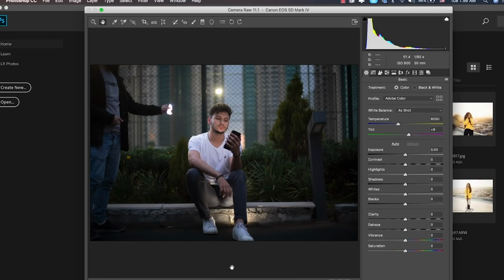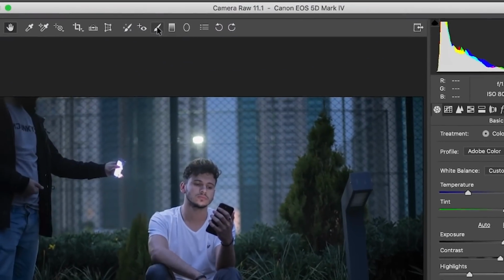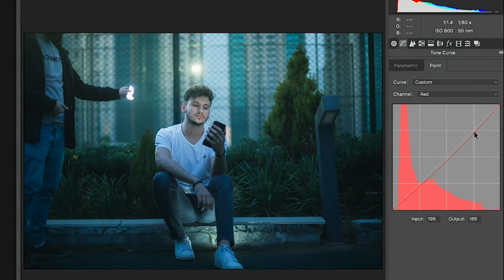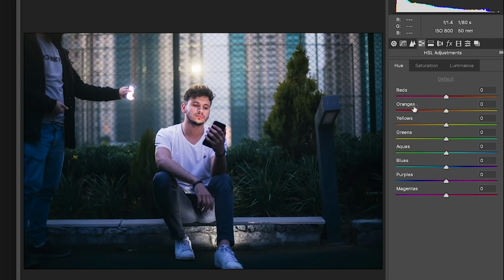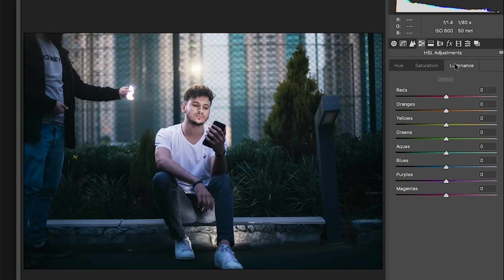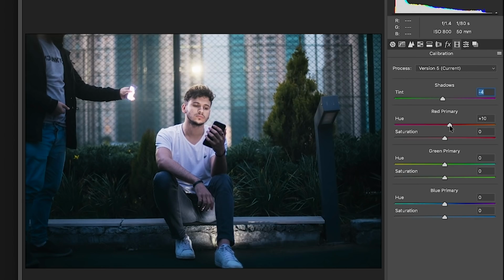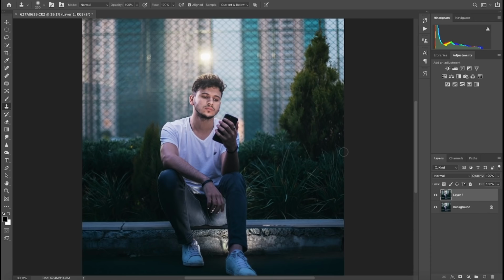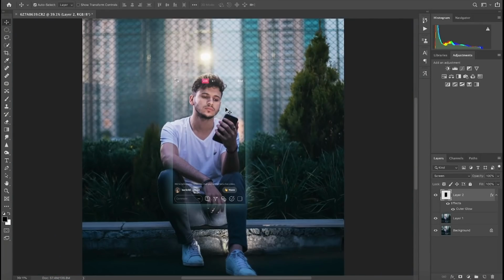How to SHOOT AND EDIT LIKE @CALOP_ | Famous Instagram Photographer #12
Aperture Lights